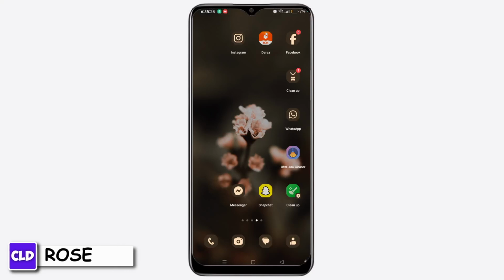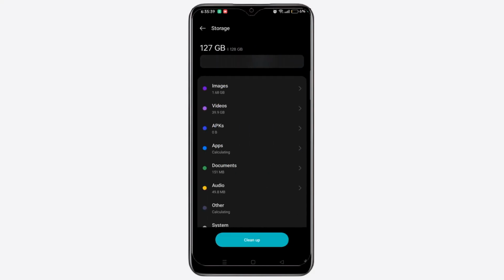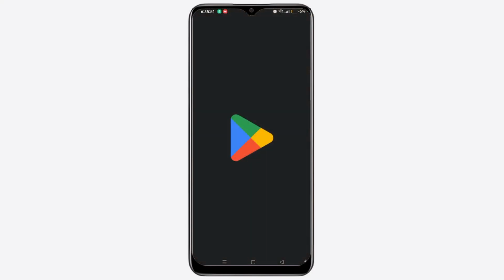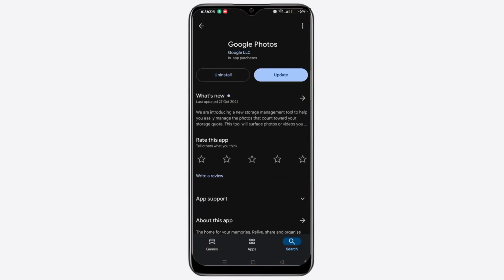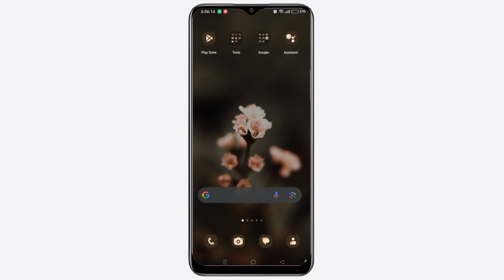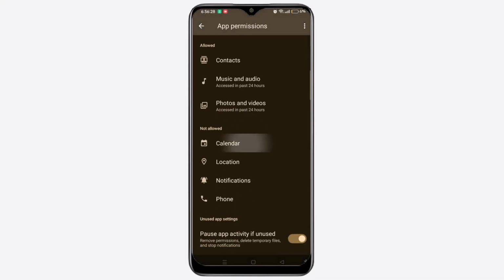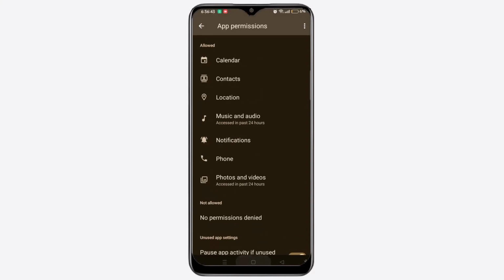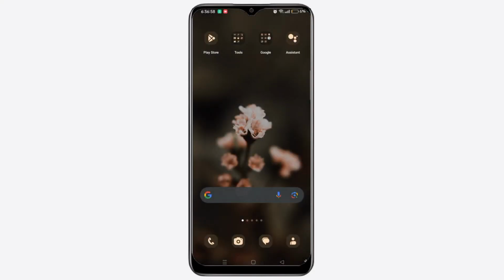How To Fix Photos Not Saving To Camera Roll On Android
Easy Steps on How To Fix Photos Not Saving To Camera Roll On Android.

Are your photos not saving to the Camera Roll on your Android device? Don’t worry! This video will show you how to fix this issue and get your photos saving properly again. Whether you're wondering, "Why are my photos not saving to the Camera Roll on Android?" or need help troubleshooting, this tutorial has you covered. Learn quick and easy solutions to restore your photo-saving functionality. Watch now to find out how to fix photos not saving to the Camera Roll on your Android device!

Timestamps:

00:00 How To Fix Photos Not Saving To Camera Roll On Android
00:10 Why Are My Photos Not Saving to the Camera Roll?